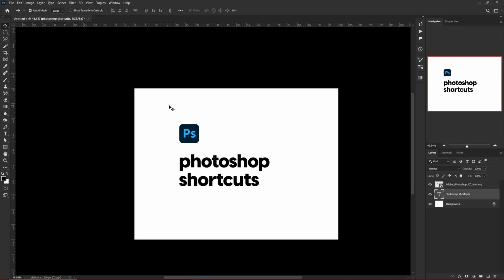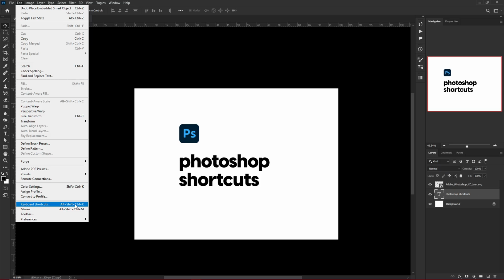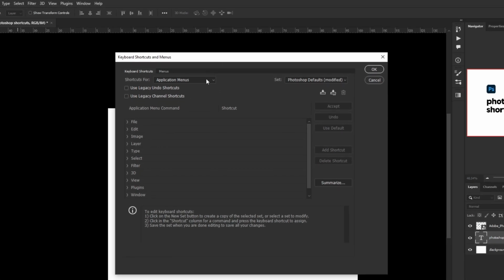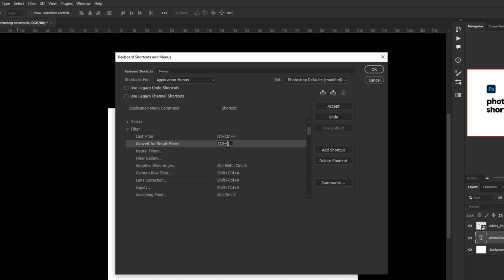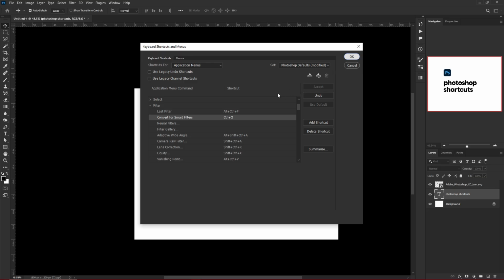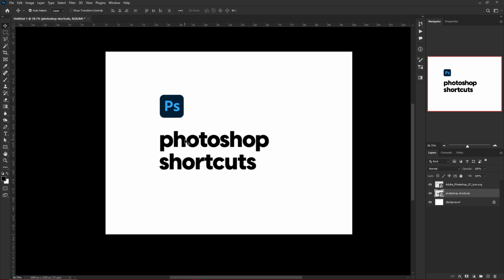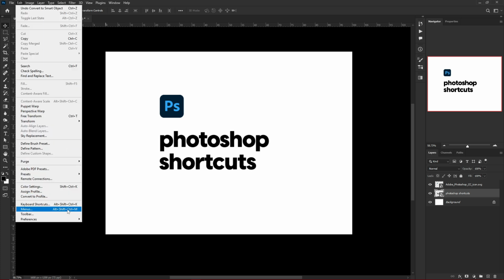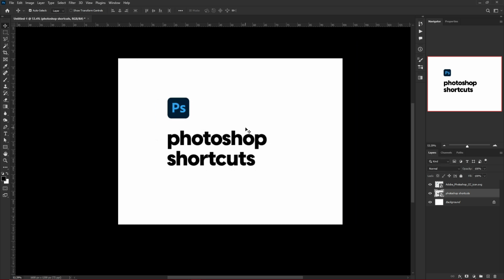Create Your Own Custom Shortcuts in Photoshop (Speed Up Your Workflow!)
In this video, you’ll learn how to create custom keyboard shortcuts in Adobe Photoshop to save time and streamline your design process. Whether you’re editing photos, creating graphics, or illustrating, these tips will help you work faster and more efficiently.

🧠 Easy steps + time-saving tricks inside!

⌚ TIMESTAMPS ⌚
00:00 - Intro
01:15 - Learn how to create shortcuts
03:20 - Practical use of a keyboard shortcut in Photoshop

Also, please leave a comment telling me what you'd like to see featured on the channel.

Hello, I'm Golden, and I make beginner-friendly Photoshop and Figma design tutorials here on YouTube. If you want easy-to-follow graphics and UI/UX design, this is the channel for you.